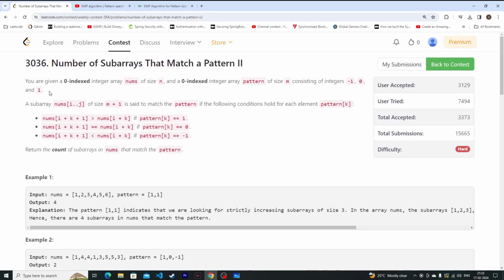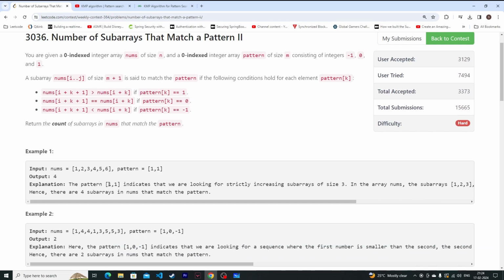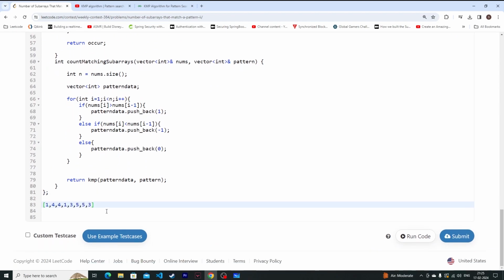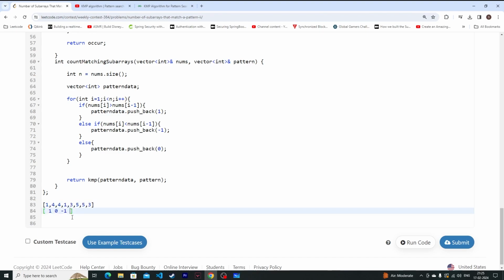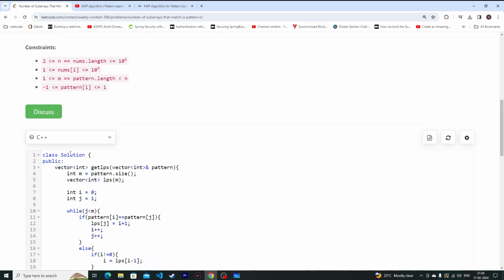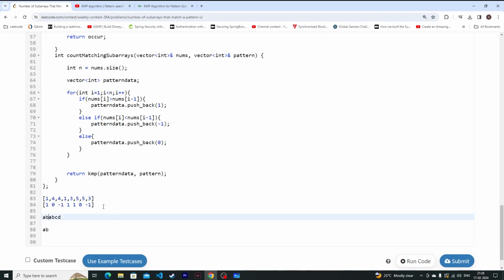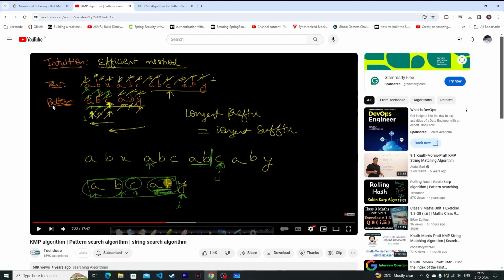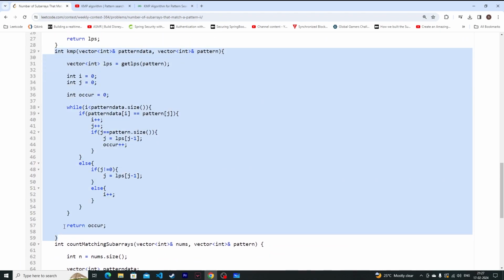Day 34/75: Problem Name: Number of Subarrays That Match a Pattern II | Leetcode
Day 34/75 Done!